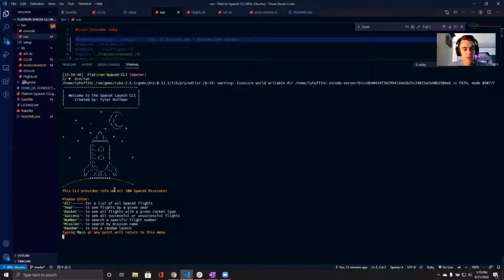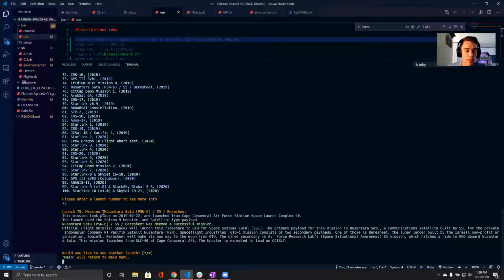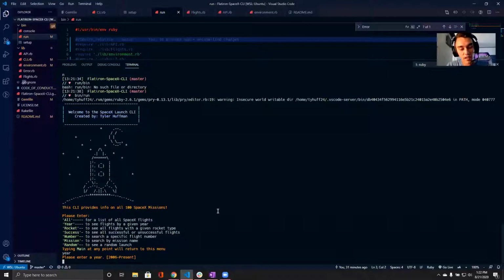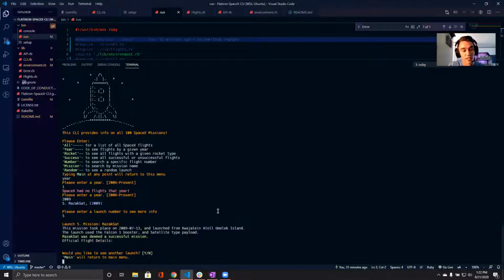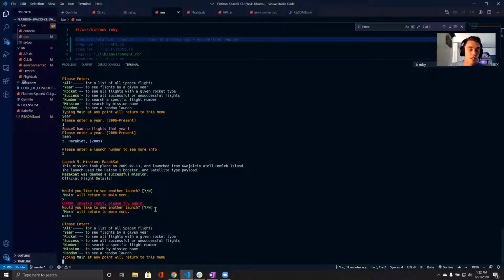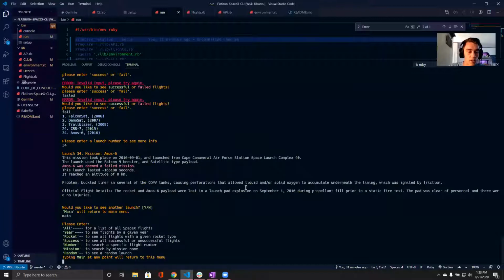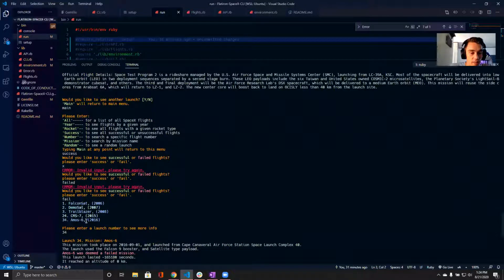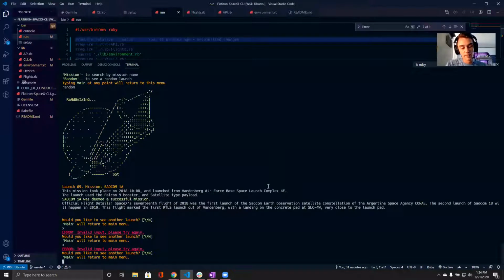SpaceX CLI walk-through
A walk-through of my first ever Ruby project, the SpaceX CLI.